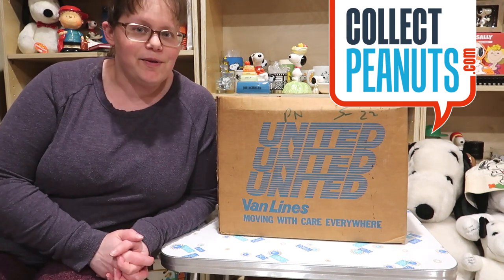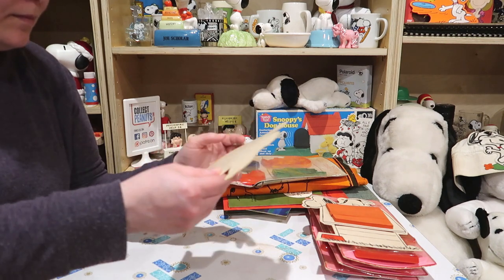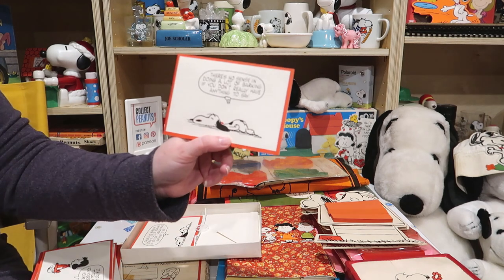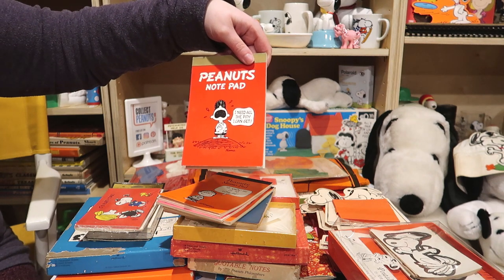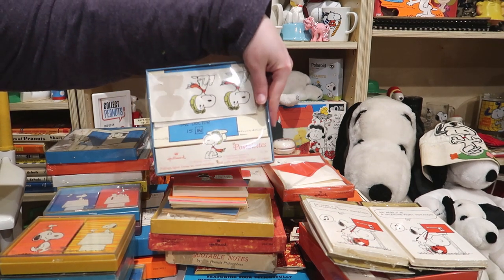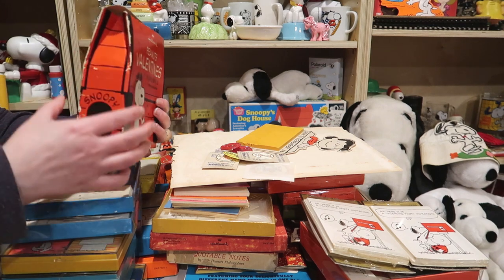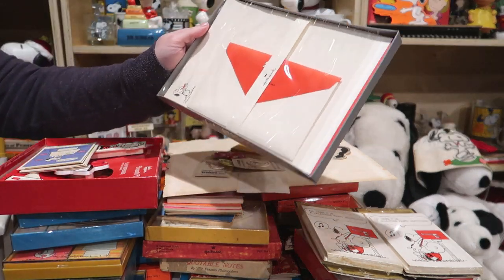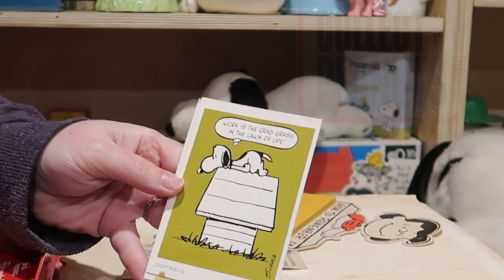Snoopy Hallmark Haul! Peanuts Collectibles Mystery Box Opening | CollectPeanuts.com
Overflowing with Hallmark! Take a trip back to the highlights of 1970's Hallmark Peanuts memorabilia. We'll enjoy greeting cards, toys, stationary, playing cards, cookie cutters and so much more!

00:00 Introduction
00:19 Snoopy Scrapbook
00:55 Peanuts Memo Pad
01:18 Peanuts Hallmark Store Bag
01:55 Snoopy Felt Pennant
02:40 Peanuts Cookie Cutters
03:42 Snoopy Note Pads
04:14 Peanuts Hallmark Postcards
04:47 Peanuts Pen Pals
05:26 Peanuts Stationery
10:19 Peanuts Birthday Book
11:02 Peanuts Note Pads
12:08 Peanuts Invitations
12:42 Snoopy Jump Rope
12:56 Snoopy Yo-Yos
13:23 Peanuts Hallmark Playing Cards
15:27 Peanuts Hallmark Notecards
17:44 Snoopy Name Tags
17:52 Peanuts Weber Bread Giveaway
18:46 Charlie Brown Tattoo
19:30 Lucy Note Pad
19:48 Hallmark Peanuts Valentine Cards
21:57 Peanuts Desk Set
22:30 Peanuts Poster Cards
23:23 Snoopy Stationery
24:31 Peanuts Hallmark Christmas Cards
27:23 Like & Subscribe! Thank you!

Title - Snoopy Hallmark Haul! Peanuts Collectibles Mystery Box Opening